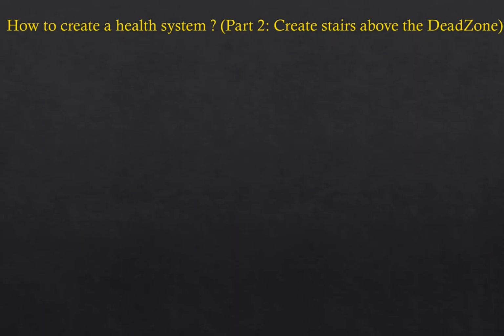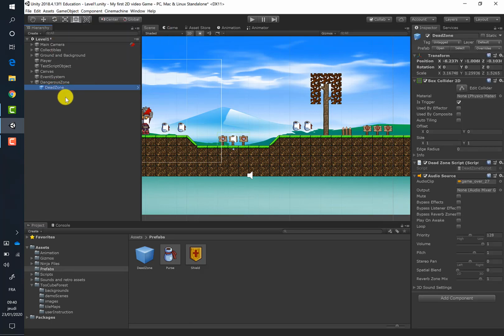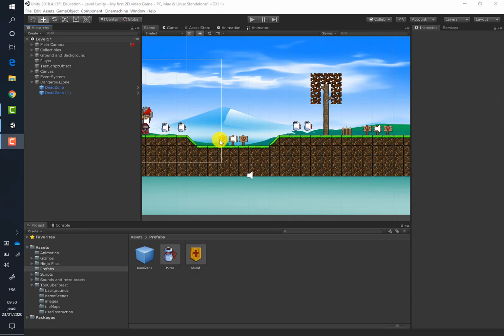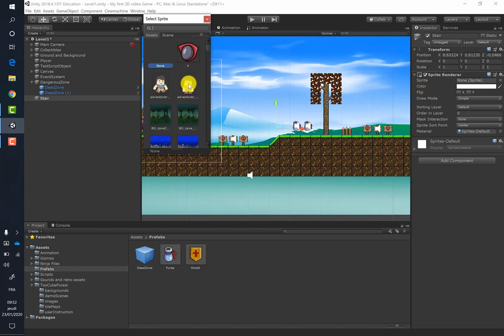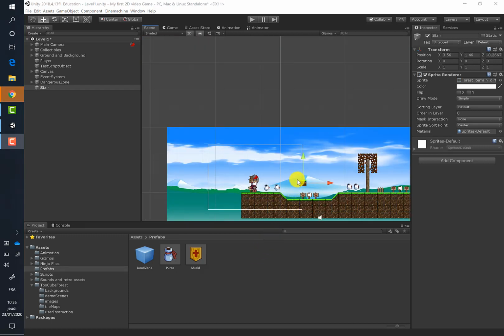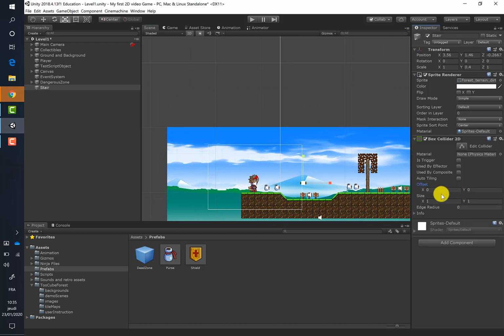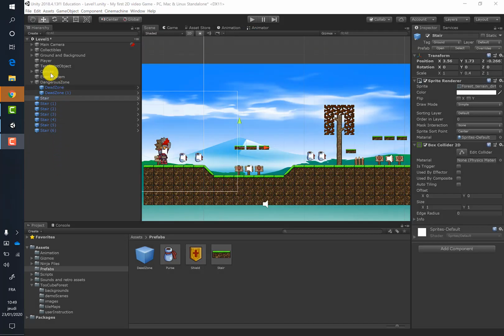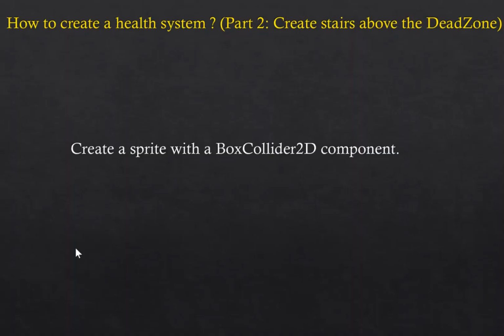add some stairs above Dead Zone